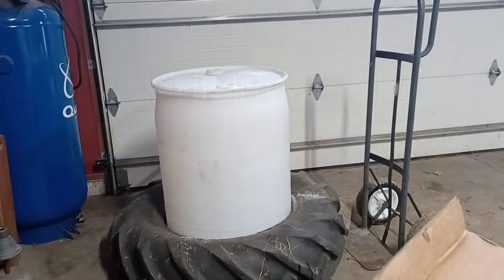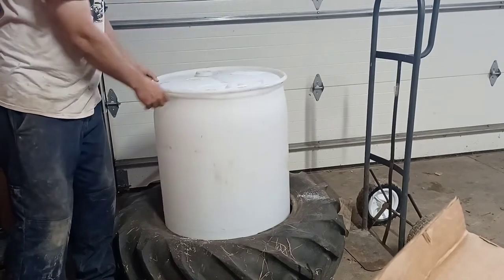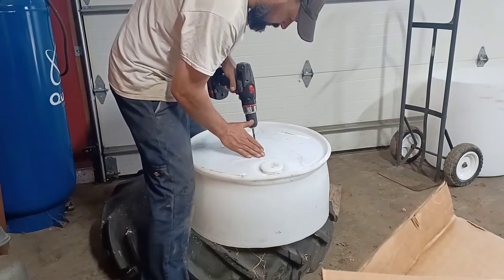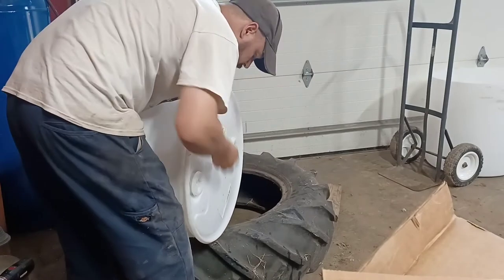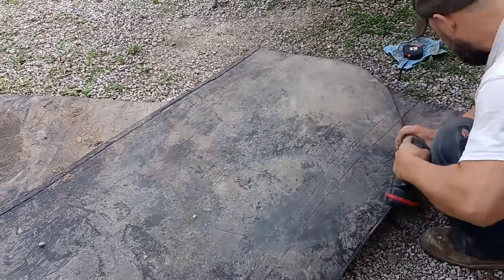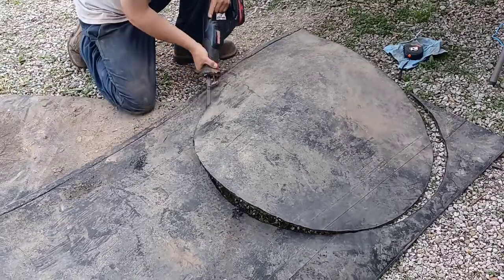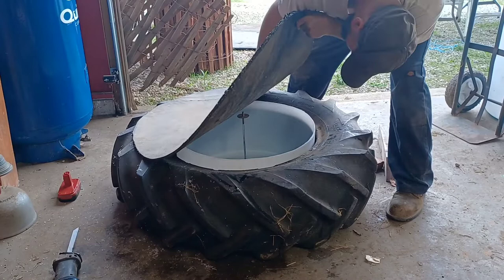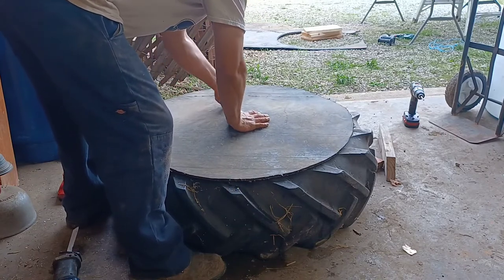Economy Mineral Feeder